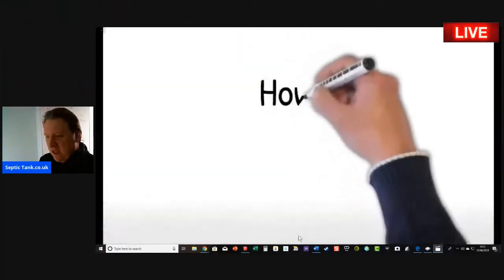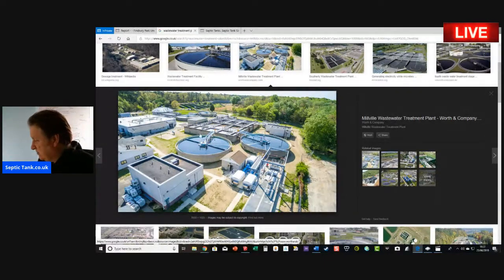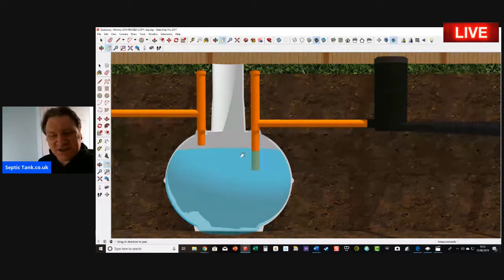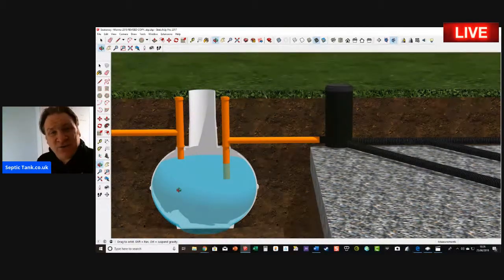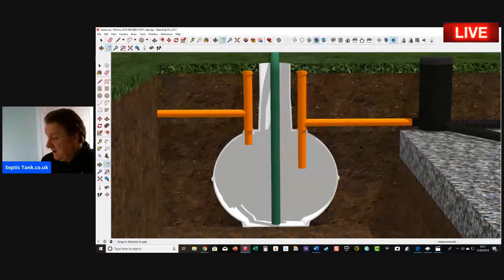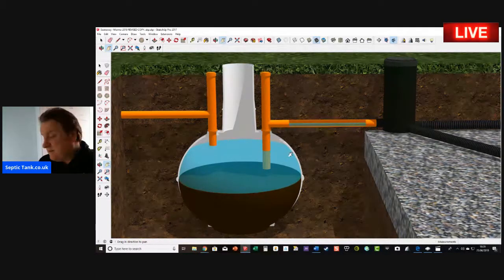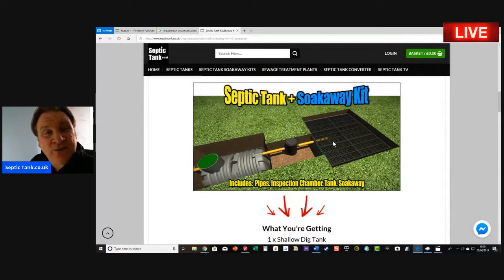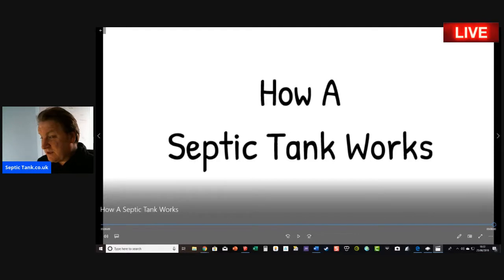How A Septic Tank Works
Did you know that if you are not connected to mains drainage then you need a septic tank and soakaway?
What is a septic tank and soakaway?
All houses produce wastewater. Wastewater comprises of bath water, toilet water, sink water, shower water, washing machine and dishwasher water.
In many towns and cities, houses discharge their wastewater into the mains sewer. A large sewer pipe that is buried under the road, and from there eventually makes its way into a sewage treatment processing plant.
A house that is not connected to the mains drainage must have a septic tank and soakaway.
A septic tank is a large underground tank that has an inlet pipe and an outlet pipe connect to it.
Septic tanks come in many shapes and sizes. The size of the septic tank is based on the number of occupants in the house or it is based on the number of bedrooms in the property.
The soakaway is also known as a drainfield or leech field.  It can be a pit or be constructed from a series of pipes.
Soakaways can also come in many shapes and sizes. Like the septic tank, the size of the soakaway is based on the number of occupants in the house or it is based on the number of bedrooms in the property.
How does a septic tank and soakaway work?
Wastewater from the house enters a large underground tank.  The septic tank fills up with wastewater. After the wastewater reaches the outlet pipe, any excess water enters the soakaway. As it travels along the soakaway pipes it then soaks away into the soil.
As the wastewater percolates through the soil the bacteria and microbes in the soil clean it, treating it as it slowly makes its way through the land and eventually ends up in the sea.
If you have bought a house with a septic tank and you need to replace it, or you are building a house and you need to install a septic tank then don’t let it worry you. Septic tanks and soakaways are a lot easier to install than they use to be.